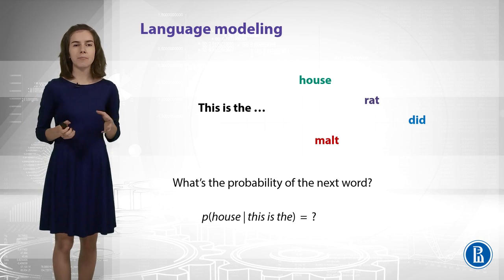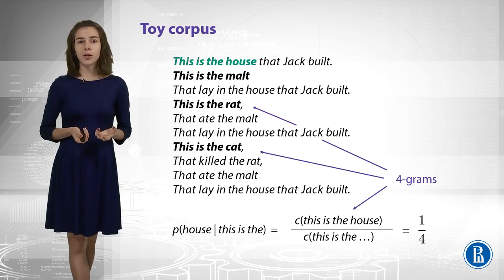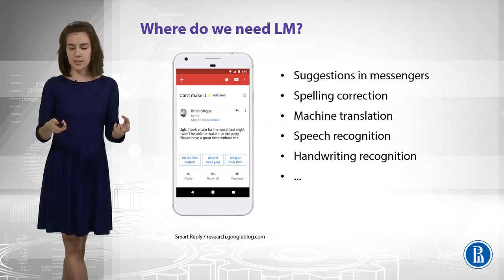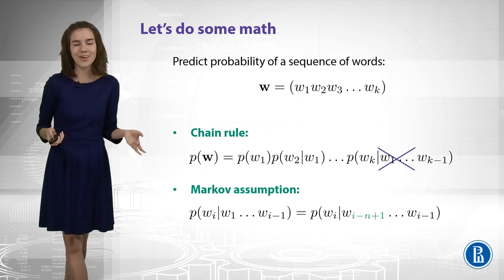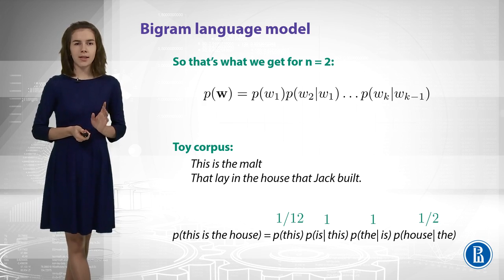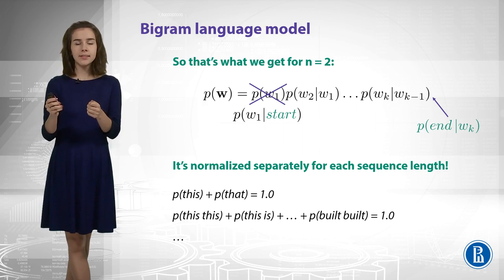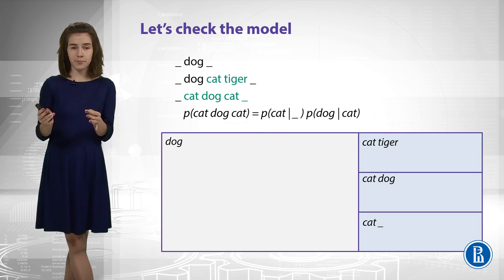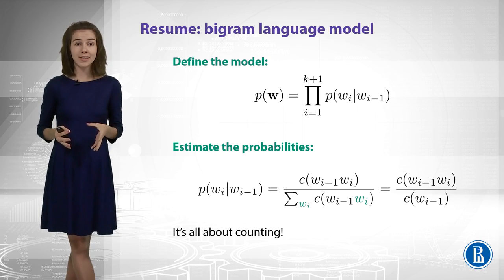Count! N-gram language models - Natural Language Processing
Link to this course:
This course covers a wide range of tasks in Natural Language Processing from basic to advanced: sentiment analysis, summarization, dialogue state tracking, to name a few. Upon completing, you will be able to recognize NLP tasks in your day-to-day work, propose approaches, and judge what techniques are likely to work well.  The final project is devoted to one of the most hot topics in today’s NLP. You will build your own conversational chat-bot that will assist with search on StackOverflow website. The project will be based on practical assignments of the course, that will give you hands-on experience with such tasks as text classification, named entities recognition, and duplicates detection.

Throughout the lectures, we will aim at finding a balance between traditional and deep learning techniques in NLP and cover them in parallel. For example, we will discuss word alignment models in machine translation and see how similar it is to attention mechanism in encoder-decoder neural networks. Core techniques are not treated as black boxes. On the contrary, you will get in-depth understanding of what’s happening inside. To succeed in that, we expect your familiarity with the basics of linear algebra and probability theory, machine learning setup, and deep neural networks. Some materials are based on one-month-old papers and introduce you to the very state-of-the-art in NLP research.

Chatterbot, Tensorflow, Deep Learning, Natural Language Processing
One of the best courses I took from coursera. Good mathematical knowledge, resources provided are related to current research. Assignments are more than expected.,Definitely best course in the Specialization! Lecturers, projects and forum - everything is super organized. Only StarSpace was pain in the ass, but I managed :)
In this module we will treat texts as sequences of words. You will learn how to predict next words given some previous words. This task is called language modeling and it is used for suggests in search, machine translation, chat-bots, etc. Also you will learn how to predict a sequence of tags for a sequence of words. It could be used to determine part-of-speech tags, named entities or any other tags, e.g. ORIG and DEST in flights from Moscow to Zurich query. We will cover methods based on probabilistic graphical models and deep learning.